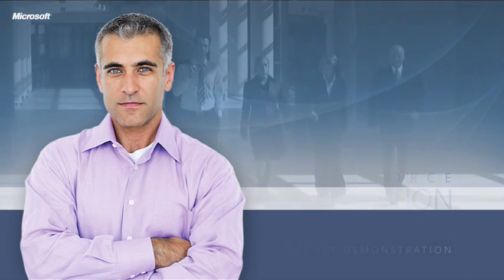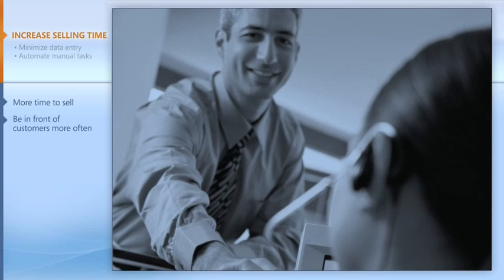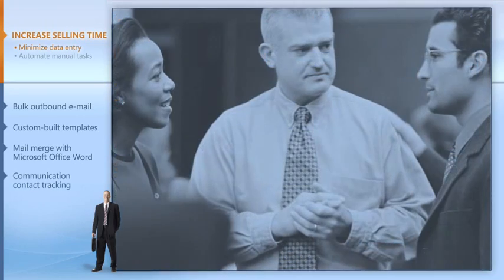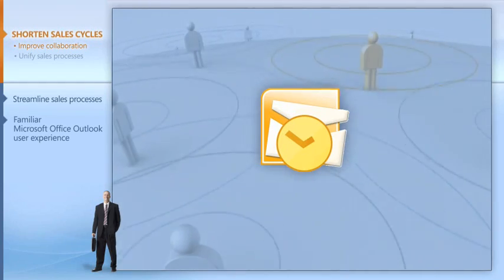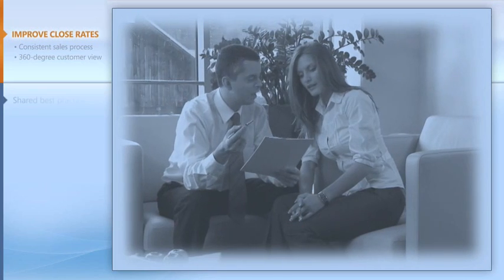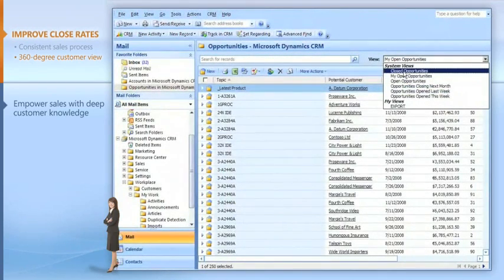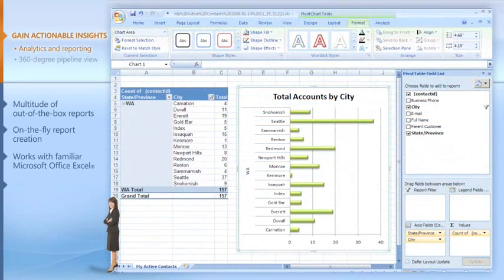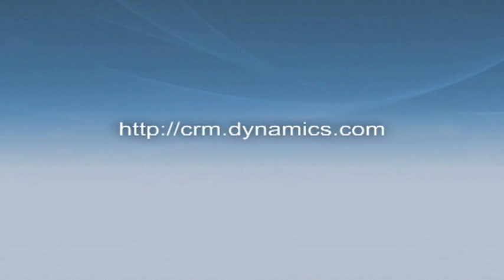Microsoft Dynamics CRM Sales Automation Demo brought to by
Microsoft Dynamics CRM Sales Automation Demo